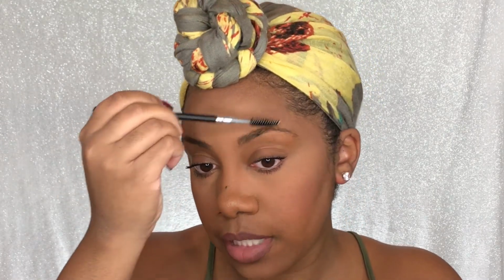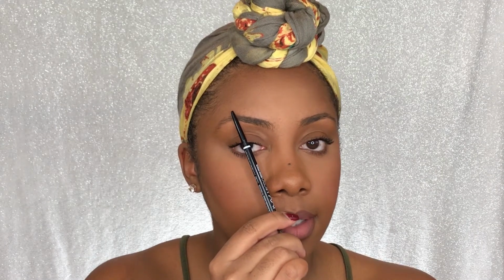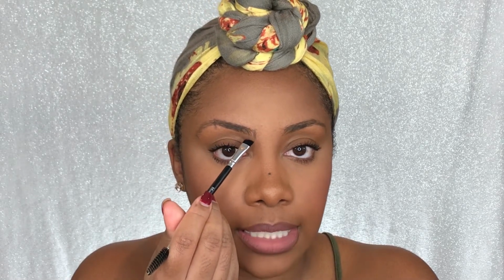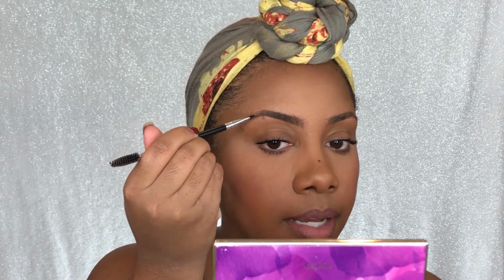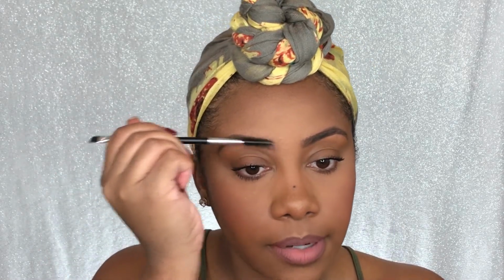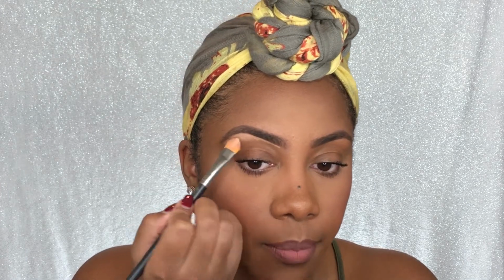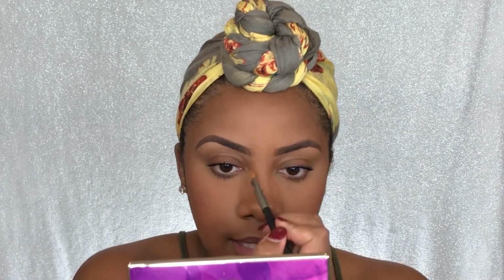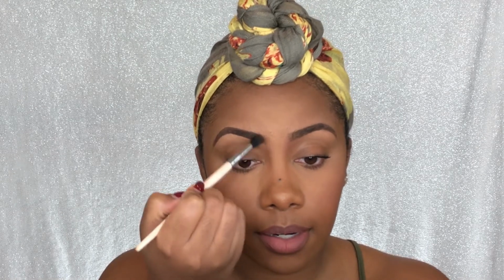Perfect Eyebrows! *Detailed Tutorial* | Cinco de Maya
Hi there! I'm so glad you've joined me today :) Watch this video to see how I get my brows to look PERFECT! Be sure to watch in HD!

PRODUCTS
- Anastasia Beverly Hills: Dipbrow Pomade "Chocolate"
- NYX: Tinted Brow Mascara "Espresso"
- NARS: Radiant Creamy Concealer "Biscuit"
- MAC: Powder Blush "Blunt"

BRUSHES
- Morphe Brushes (Update: I don't love the angled brush that I used in this video. Anastasia Beverly hills makes a MUCH better one!)
- MAC Cosmetics